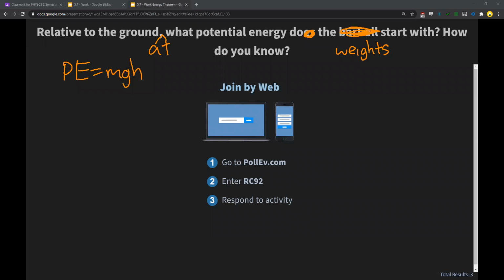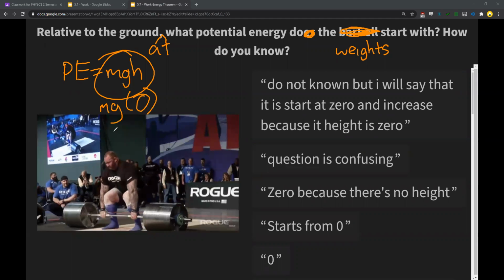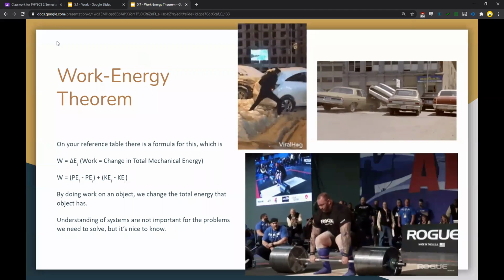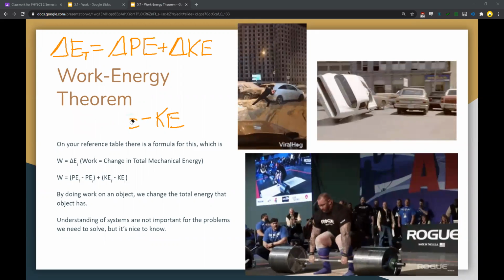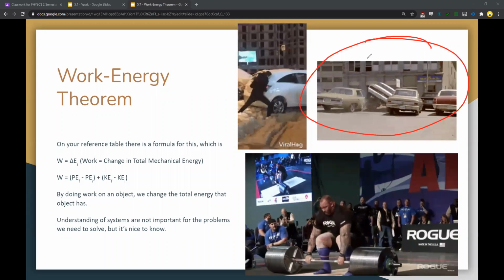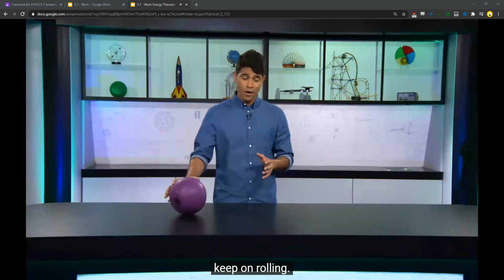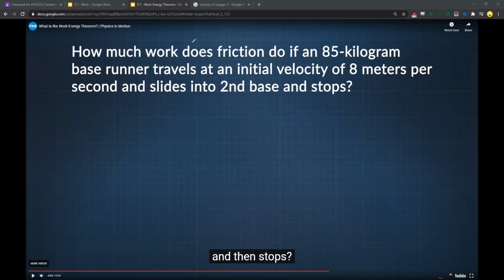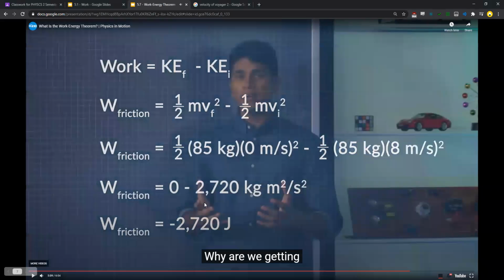4/7/21 Physics Class